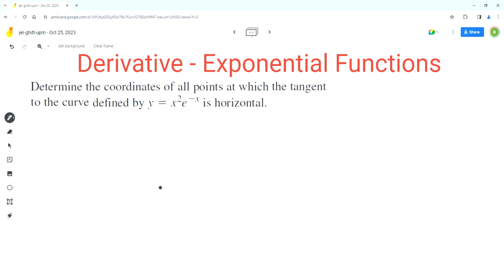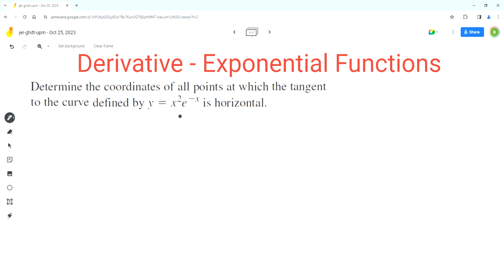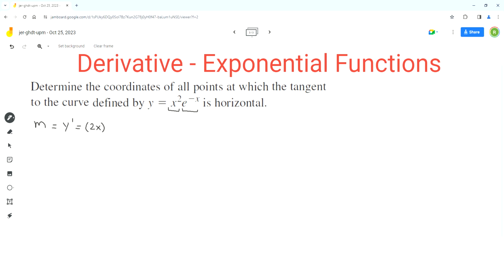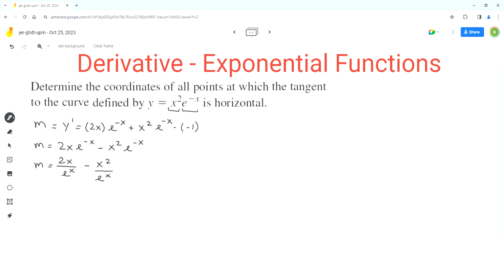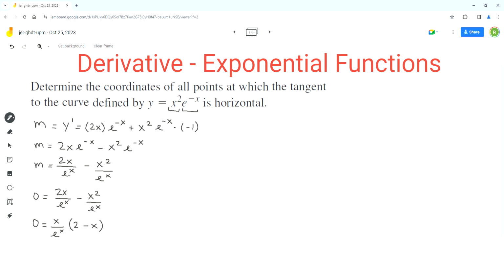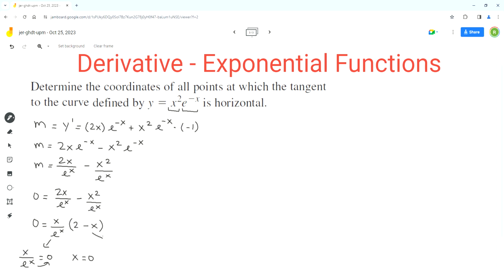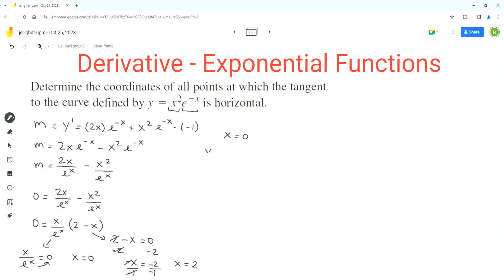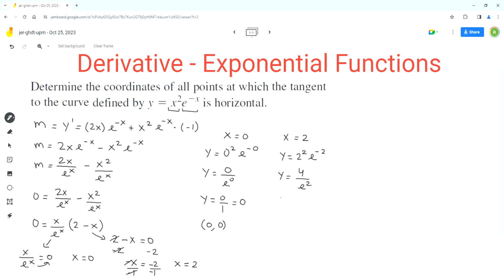POINTS ON CURVE y = x^2e^(-x) Where Tangent Is Horizontal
In this video, I share with you steps for using concepts of derivatives to determine the coordinates of all points at which the tangent to the curve defined by y = x^2e^(-x) is horizontal.